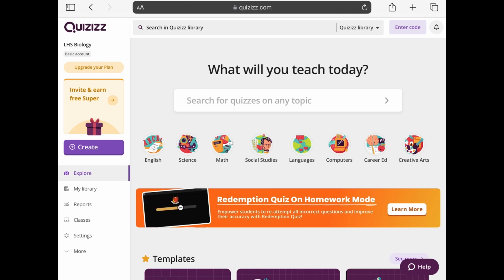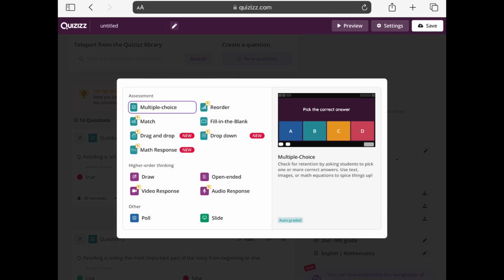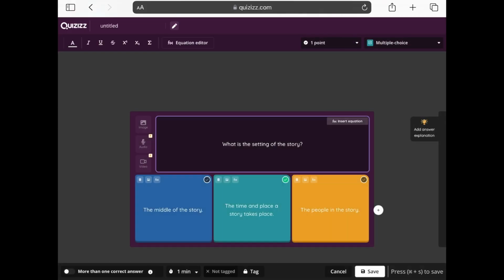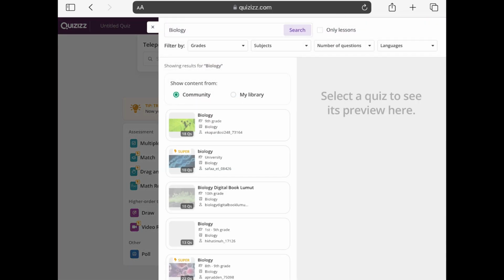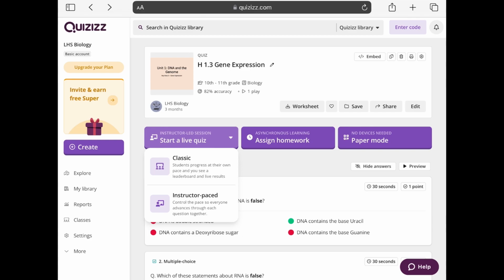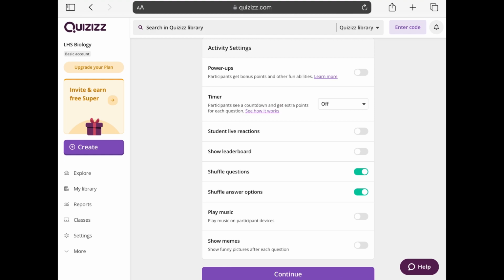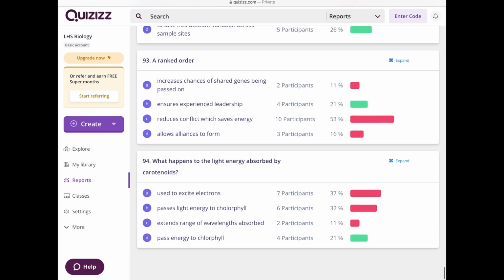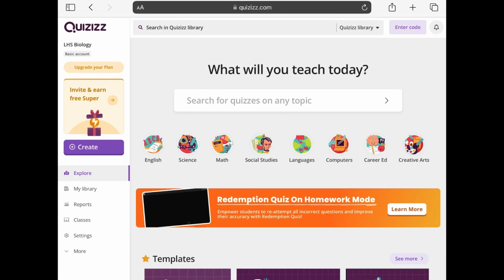Getting Started With Quizziz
The basics of how to set up and use Quizziz for retrieval-based quizzes with your classes.